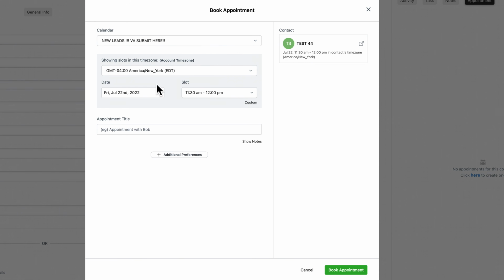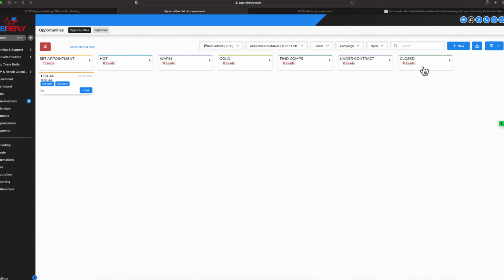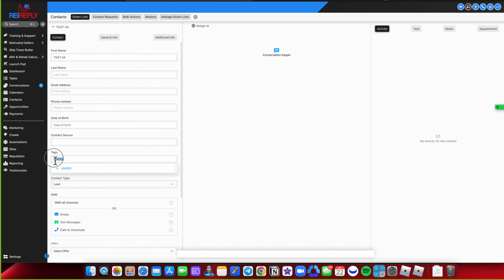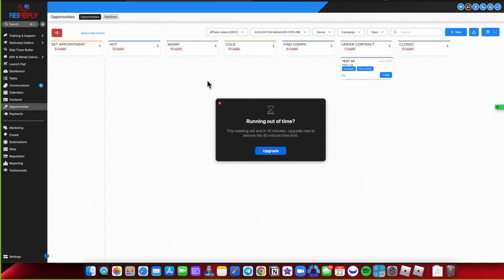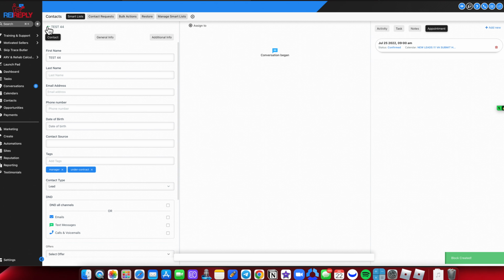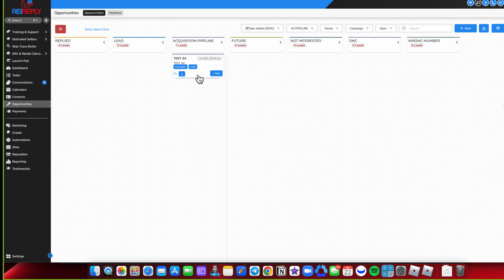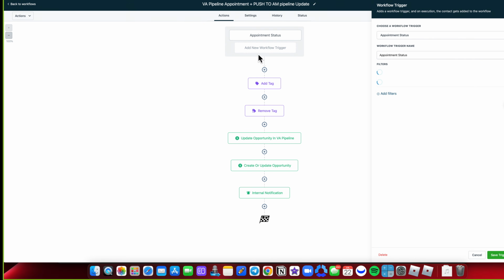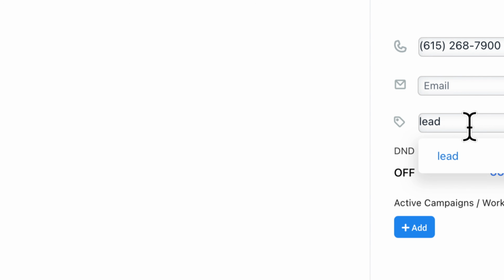The BEST ReiReply System | Va + Acquisition Pipeline | Wholesaling Real Estate